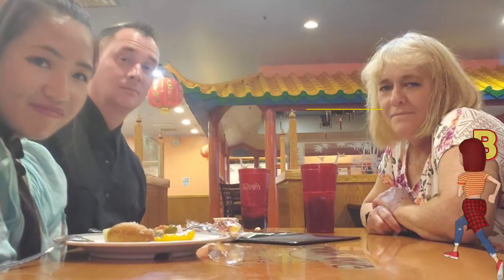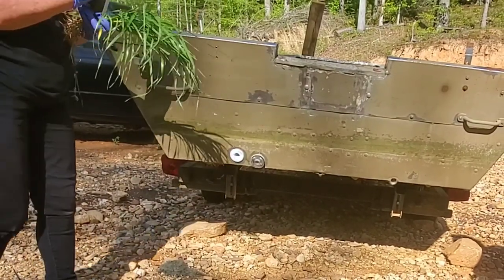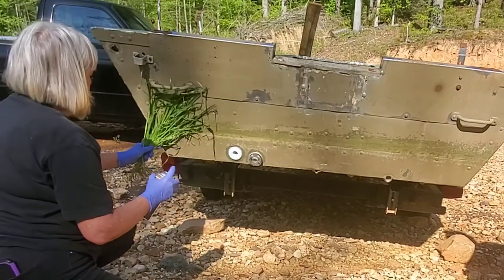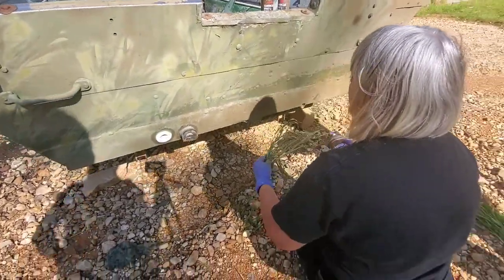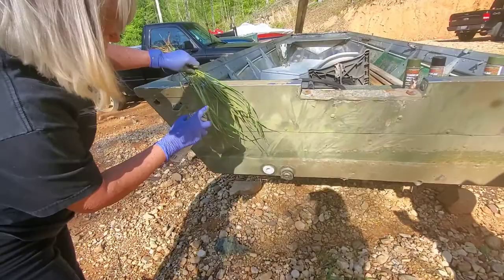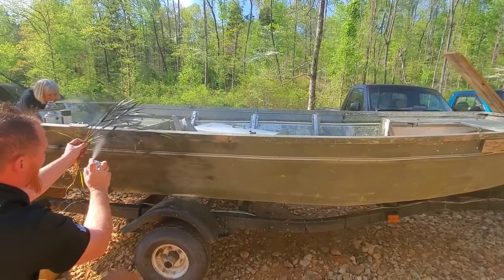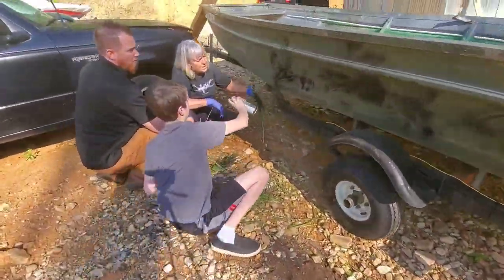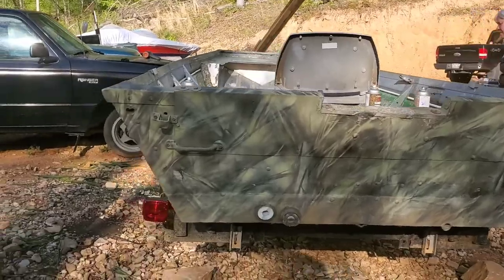HOW TO PAINT A CAMOUFLAGE USING LEAVES & SPRAY PAINT// BANANG VLOGS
Barbara came over to teach us how to camouflage our boat project. Hope you learn something as well. Boat looks awesome and we had lot's of fun too.